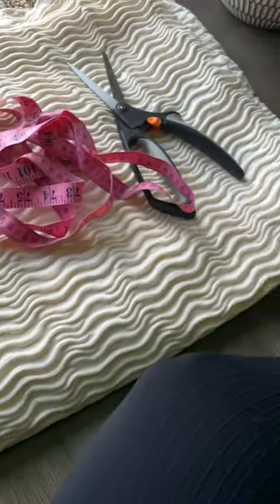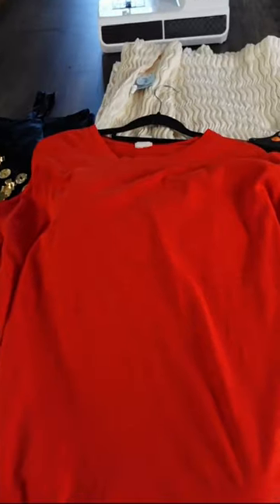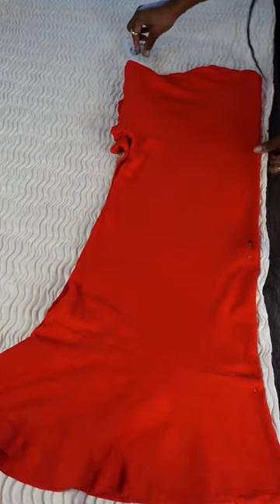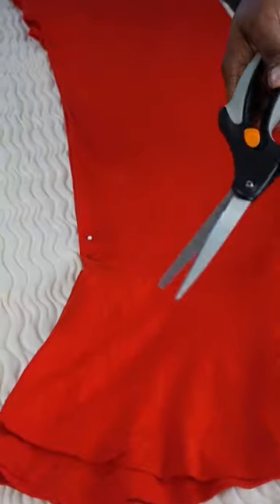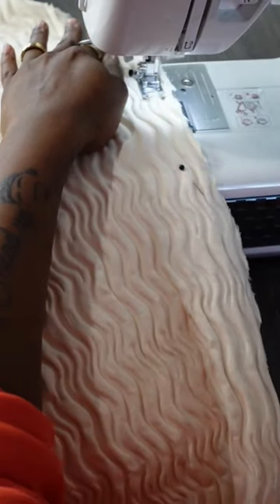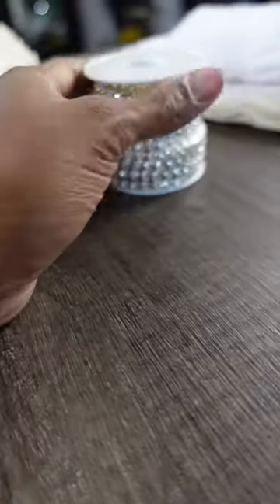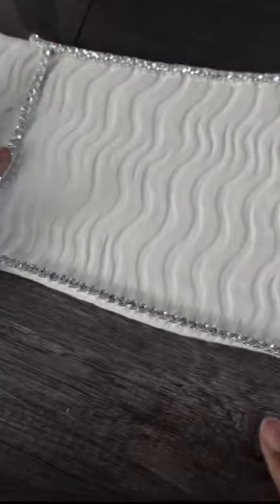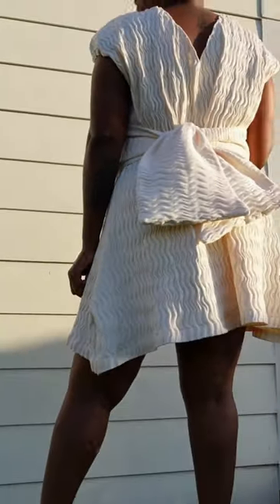It's comfy chic, real bad!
Who knew a thrifted blanket would make a chic cocktail dress?!? 🙋🏾‍♀️🙋🏾‍♀️ Head to ReMakeTheRunway to check out the full collection